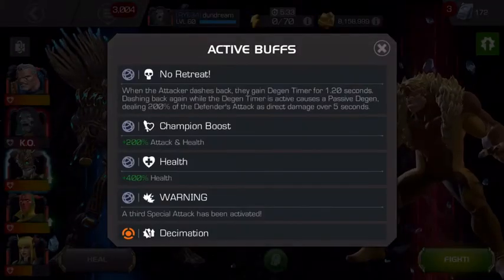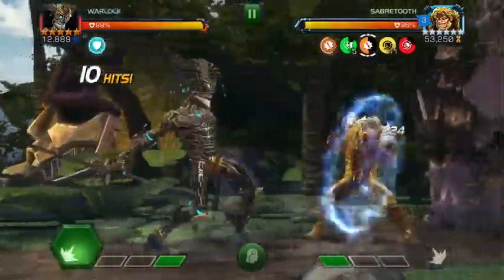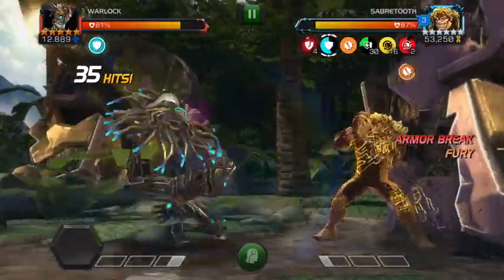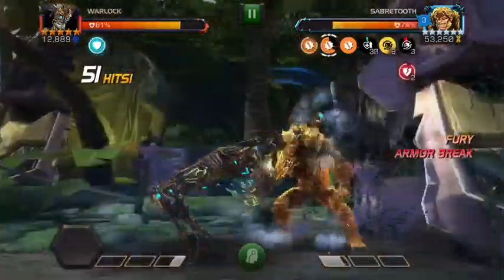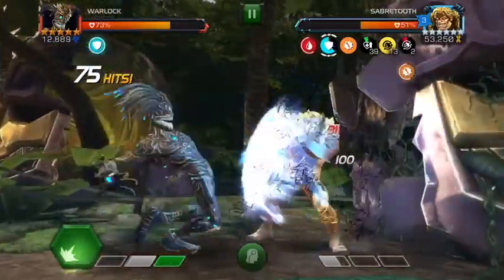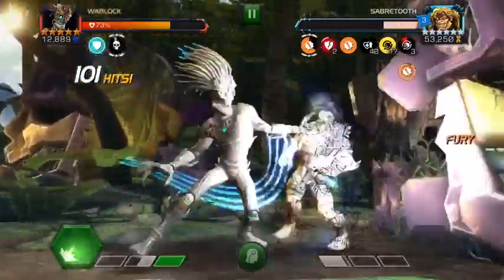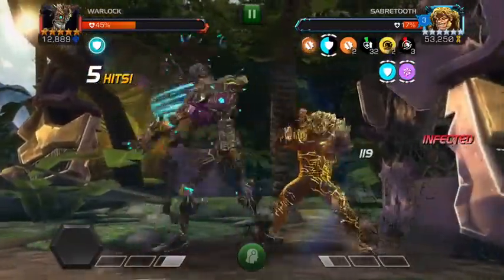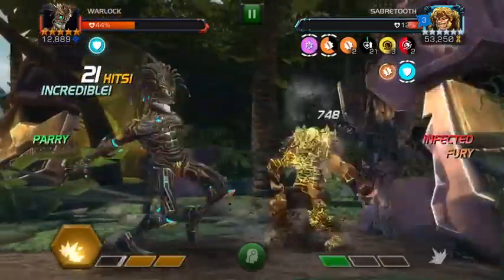HOW TO EASILY BEAT Act 6.1 Sabretooth BOSS Warlock SOLO | MARVEL CONTEST OF CHAMPIONS | MCOC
Warlock decimates Act 6.1 Sabretooth BOSS in MARVEL CONTEST OF CHAMPIONS.

Every day we will take one Act 6 BOSS from MARVEL CONTEST OF CHAMPIONS, and show how we can SOLO/1 shot them with Various Champions as well as break down tips and tricks and strategies.